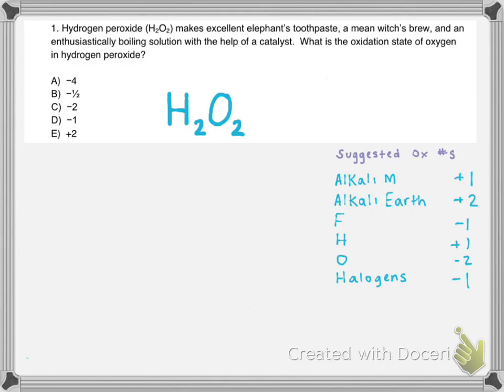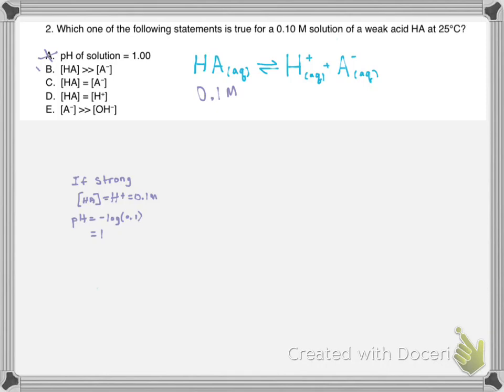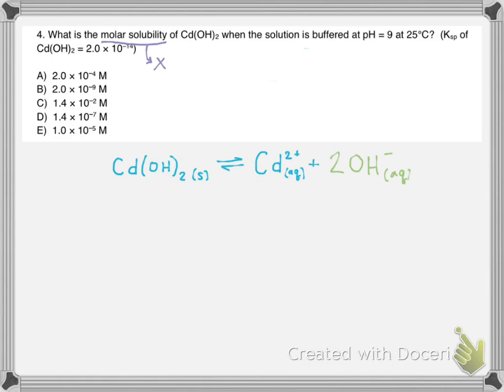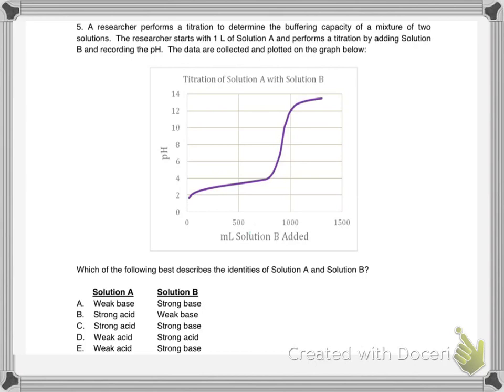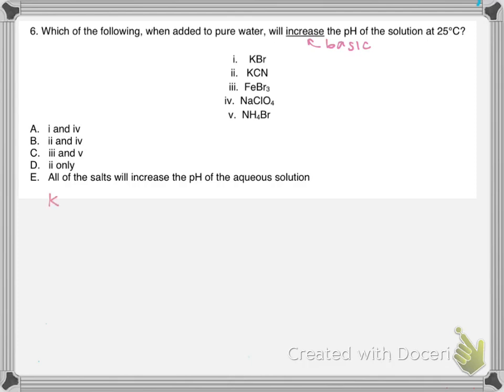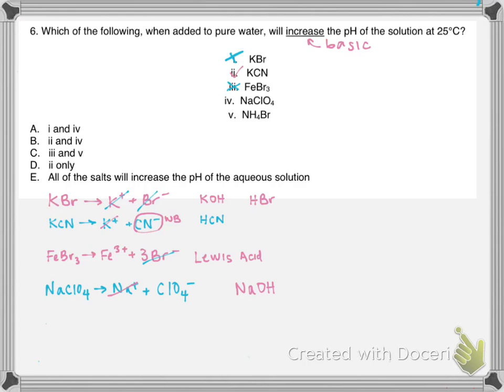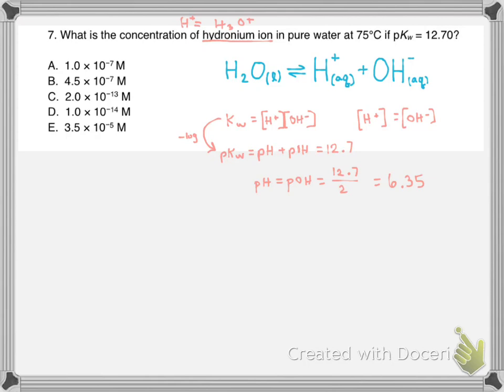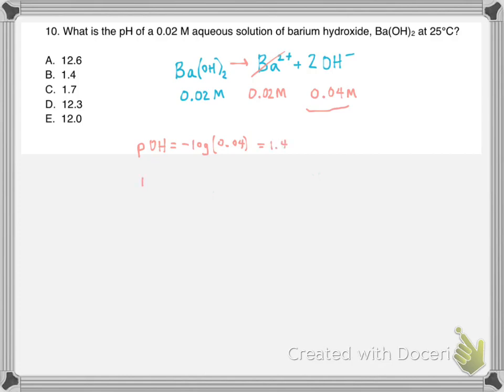Practice Exam 3A Contains Redox!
Spring 2019 students don't need Redox for Exam 3 - Can skip #1